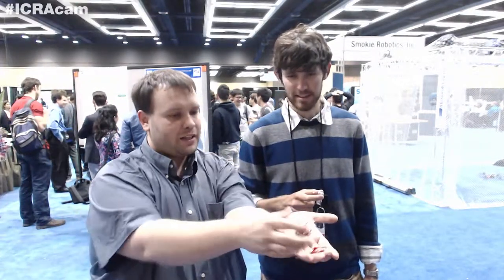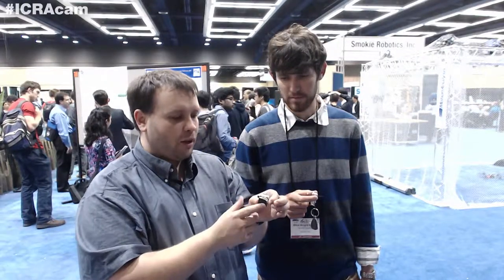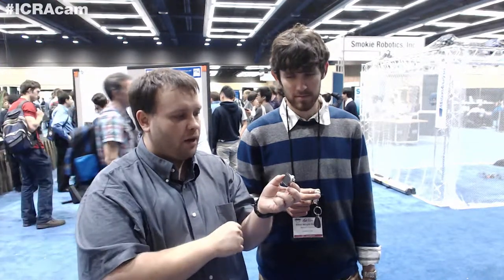Elliot Hawkes, David Christensen [b] - ICRA 2015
Thank you to IEEE RAS ICRA for allowing us to film at the event this year.